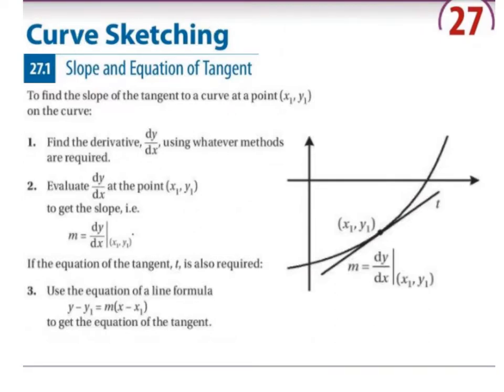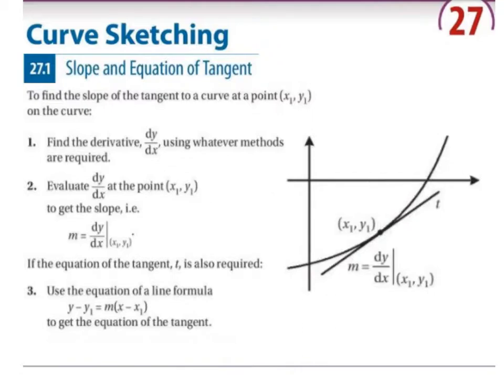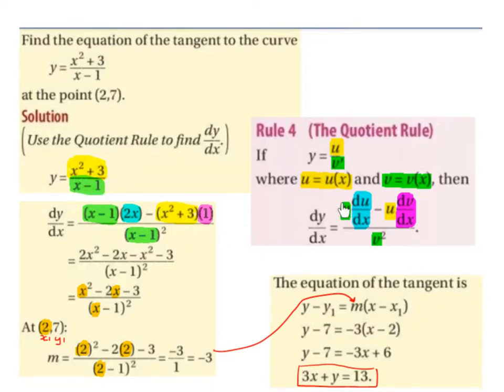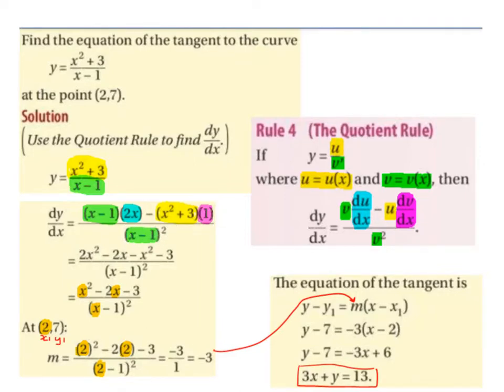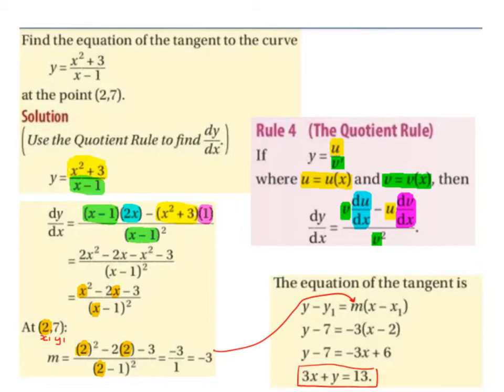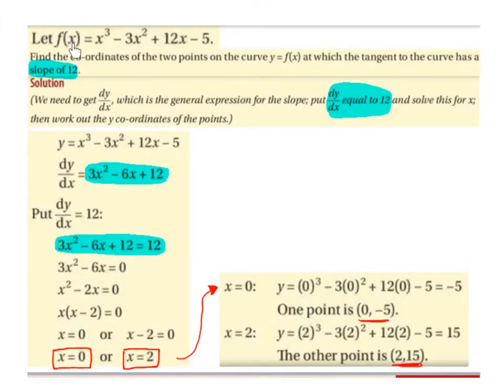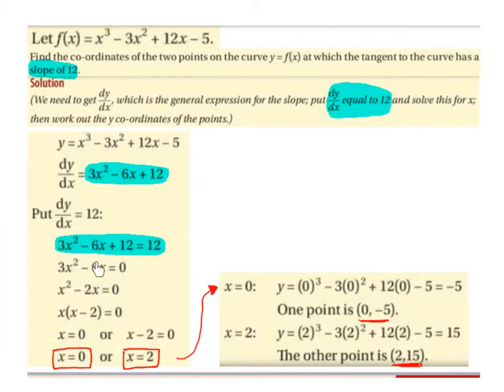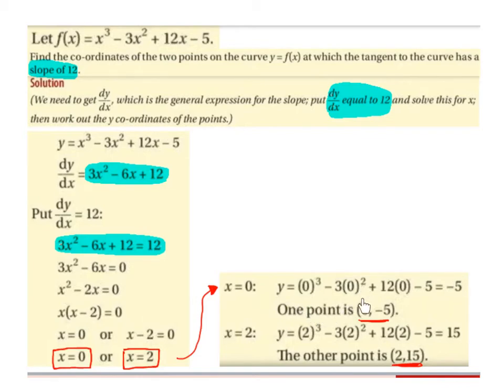LC HL slope and equation of the tangent